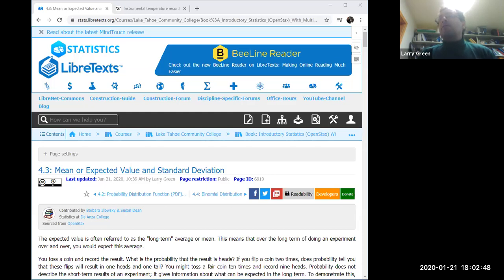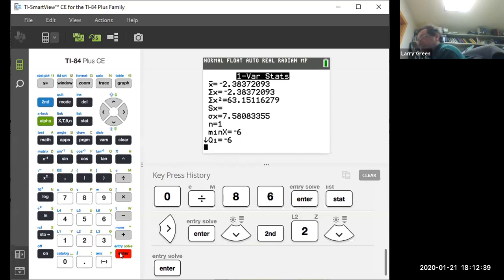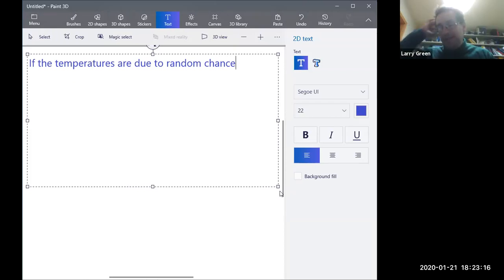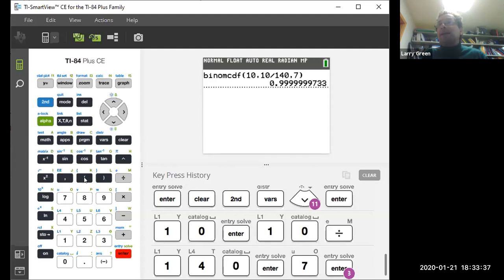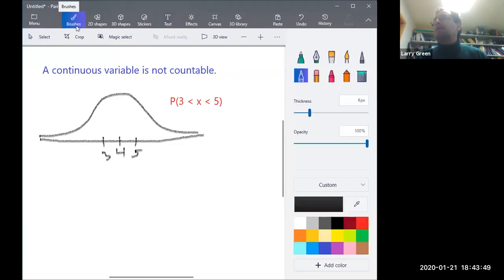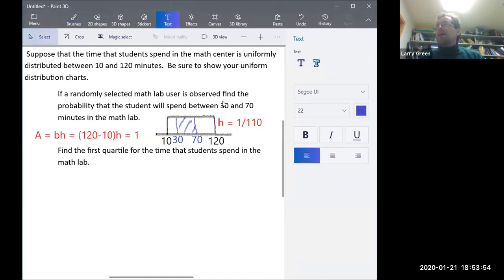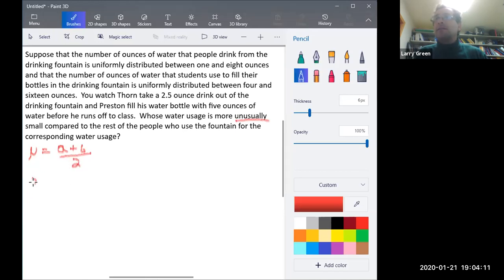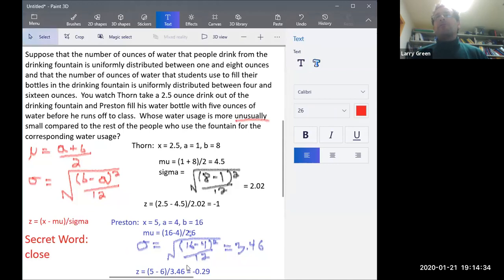Week 3 Webinar on Discrete and Continuous Variables